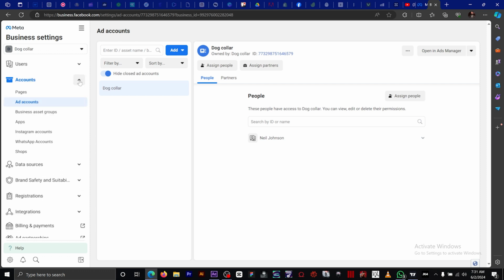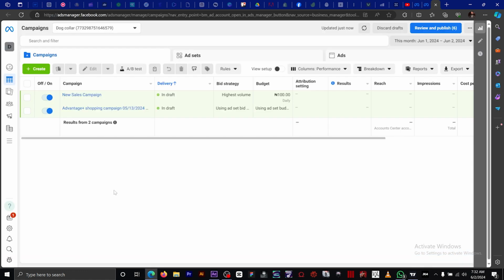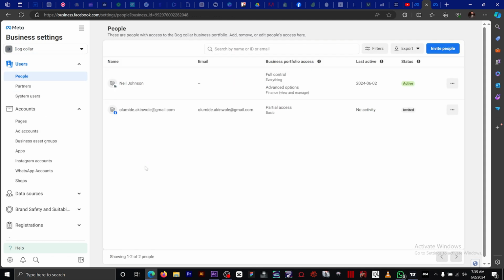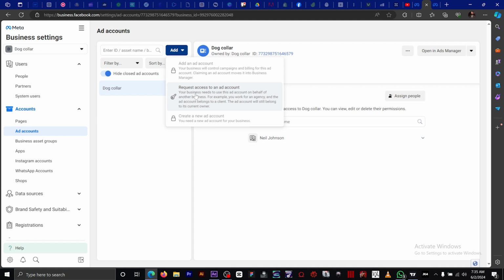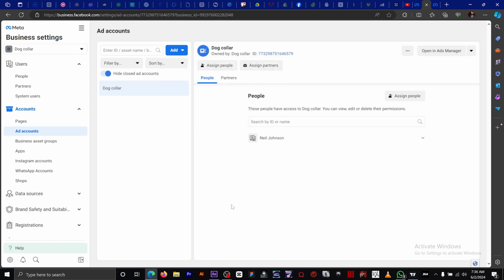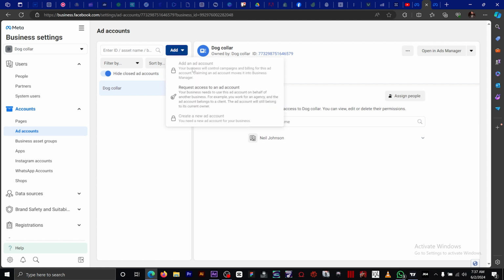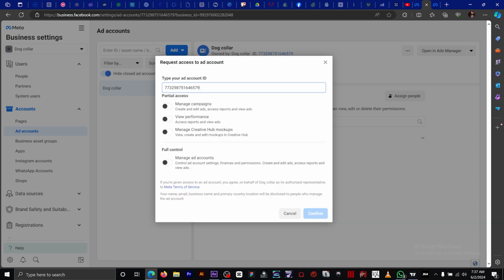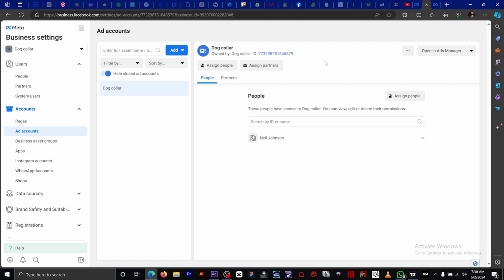Move a Personal Ad Account Into The Facebook Business Manager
Learn how to move a personal ad account into the Facebook Business Manager with this step-by-step guide. Optimize your ads and streamline your workflow today!